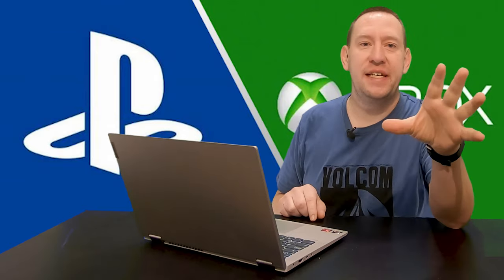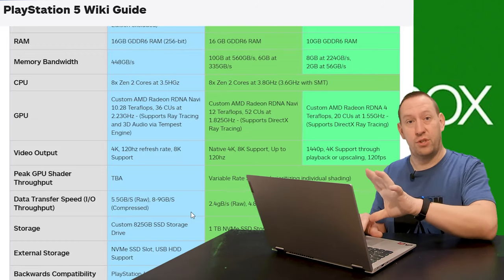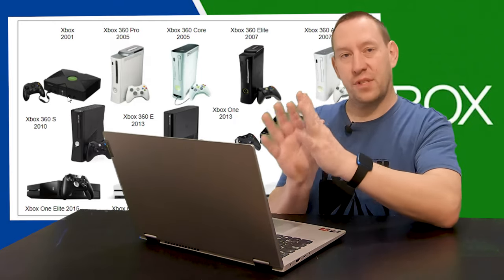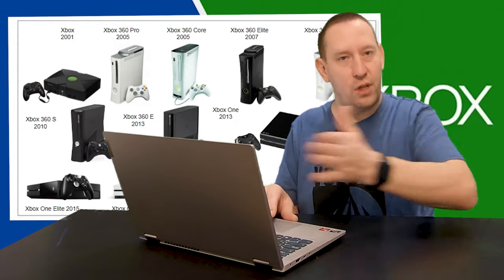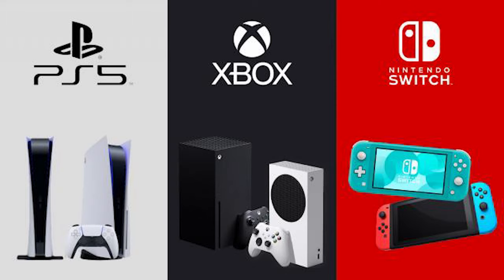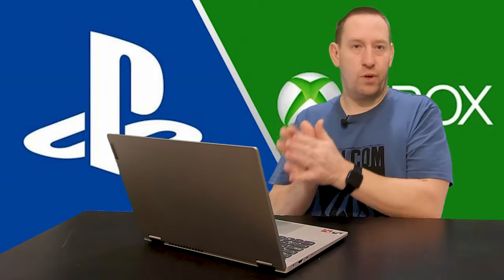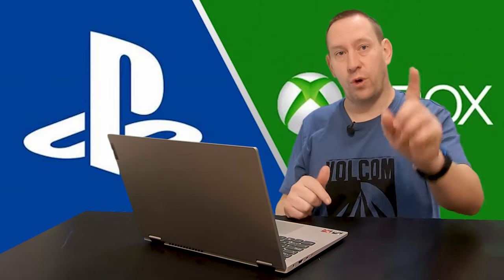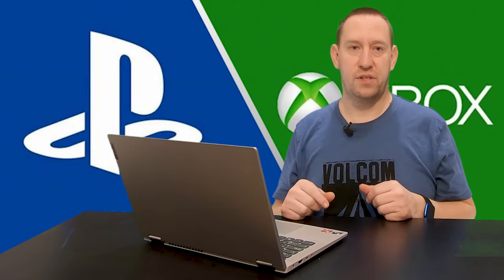PS5 VS XBOX Series X|S - A SACRIFICE MUST BE MADE! Which one should you BUY? | GT Canada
Everything YOU need to know about the new Sony PlayStation 5 vs Microsoft's new Xbox Series X|S.

BONUS: We need to SACRIFICE a console this generation for the FUTURE of console gaming to succeed!

From these epic, video game console wars, which one would you buy!?

The next generation of consoles is HERE, but what does it all mean?! Sony and Microsoft are all hyped up. As gamers we want to learn EVERY DETAIL about each console before making a decision. Well, here at GT Canada, we have you covered!

Learn about the PS5 and Microsoft’s newest consoles. Major changes are afoot in the gaming world, including the way we see games with high quality graphics and some innovative lighting techniques.

Sony has also completely remodeled the Dualshock controller with some features that will blow your mind. Microsoft is staying true to the console history with some great backwards compatibility options along with updated streams on a variety of platforms. The disc is not dead either with both consoles supporting 4K Blu-Ray players and expanding a wide range of media options.

Watch to learn how these consoles will change the way you game forever! S U B S C R I B E : You could win cool stuff from EXCLUSIVE Subscriber ONLY Give aways!